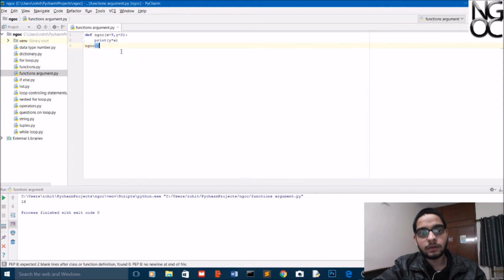Python tutorial for beginners 26 : Keyword Argument